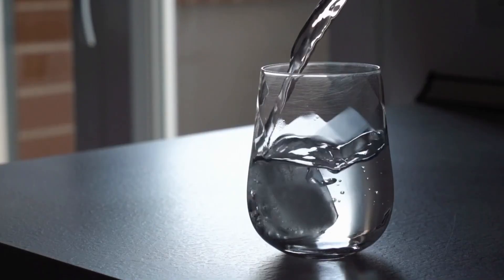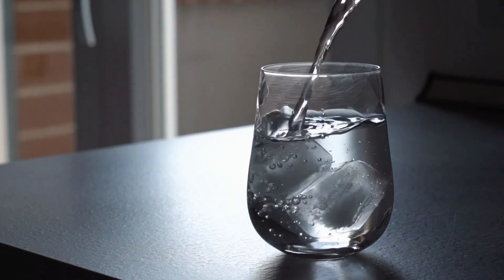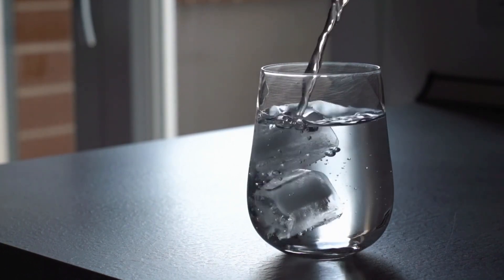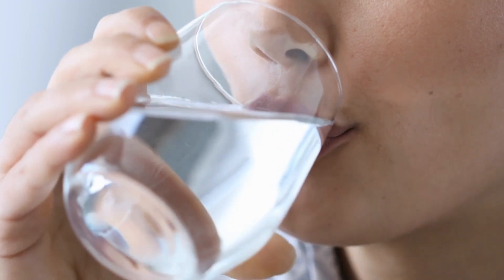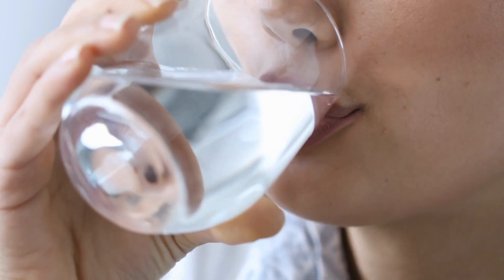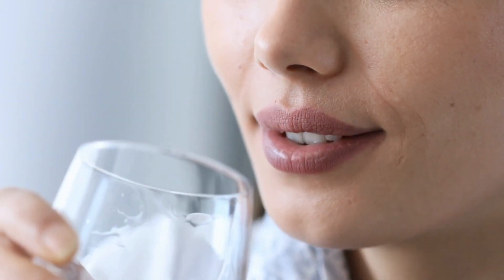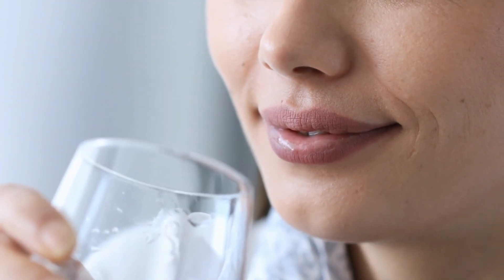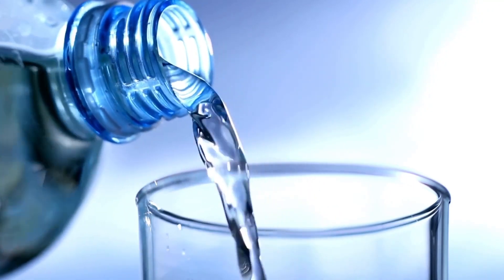Foods That Cleanse The Kidney And Kidney Diseases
One of the diseases that many people struggle with is kidney disease... To protect ourselves from kidney diseases, which progress silently and pose a life-threatening danger when detected late, it is necessary to take advantage of the healing power of foods. So what are the symptoms of kidney disease? What are the foods that are good for kidney diseases? Which food cleanses the kidneys? Which foods should be avoided to prevent kidney disease? Here are all you need to know about foods that cleanse the kidneys and kidney diseases...

WARNING: This information has been compiled from health websites and health books on the internet. It does not replace any doctor's advice.